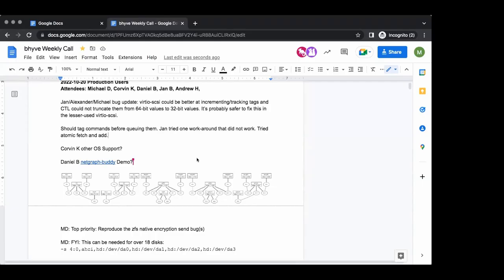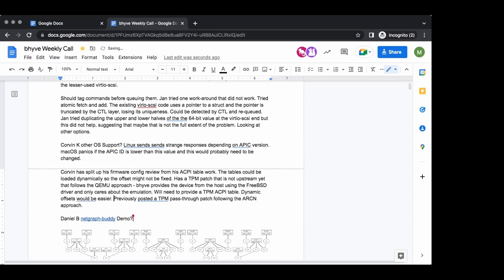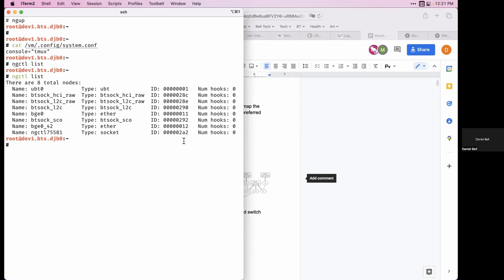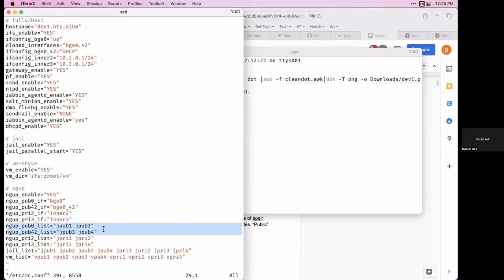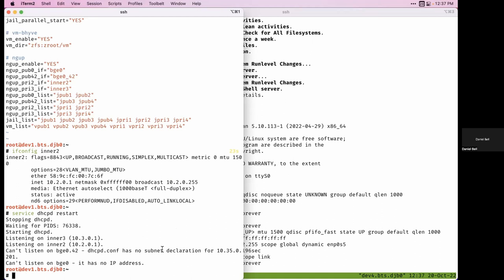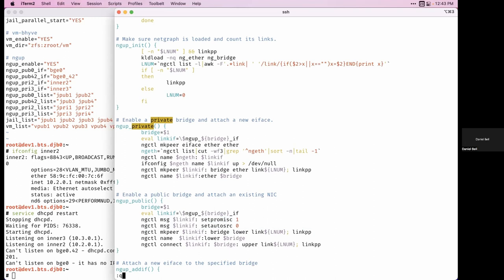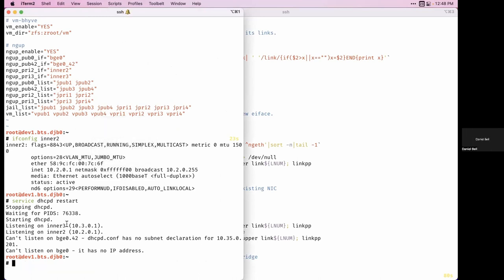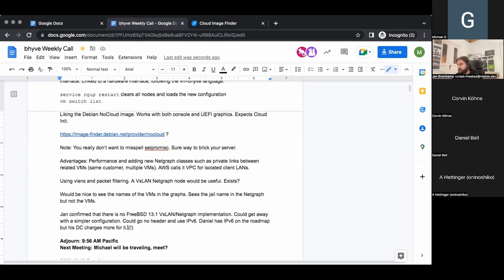2022-10-06 bhyve Production User Call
The recording of the October 6th, 2022 bhyve Production User Call

Sorry for the single audio track